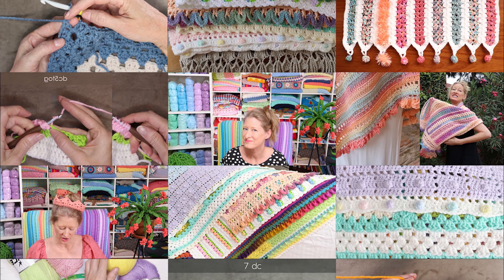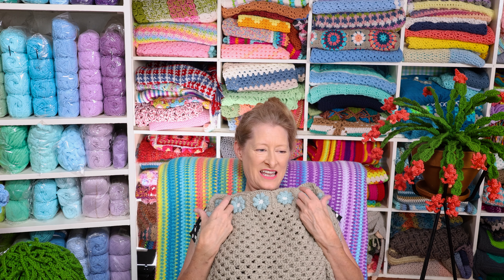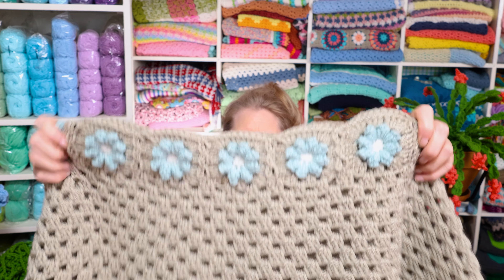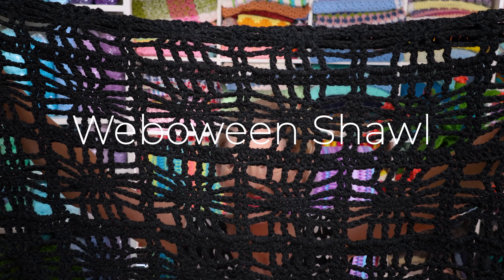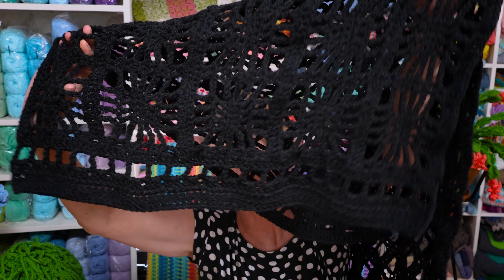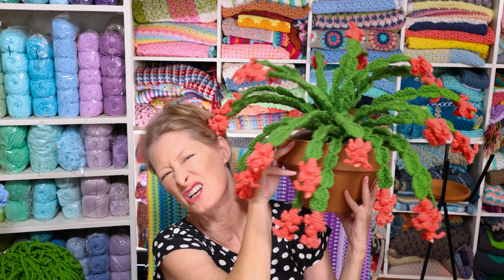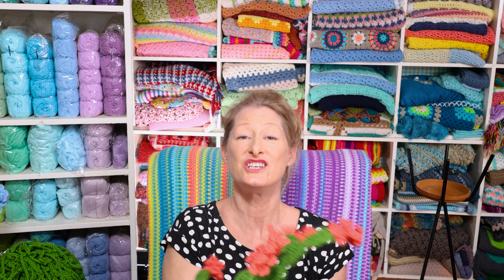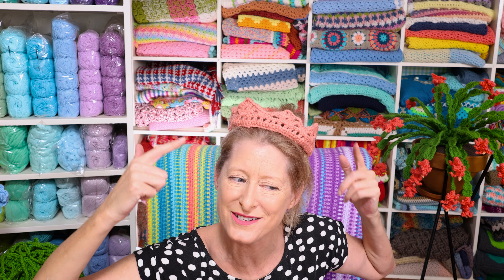Everything I Crocheted In October!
CROPPED FLOWER GRANNY SQUARE PONCHO